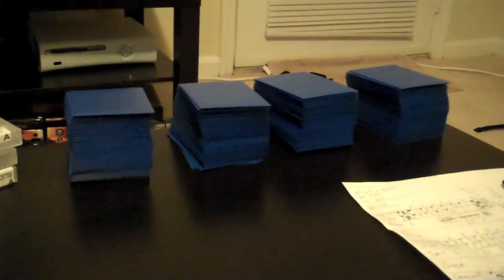Austin Powers (Day 707 - 11/1/11)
I just saw all the Austin Powers movies for the first time. Yes, the first time.